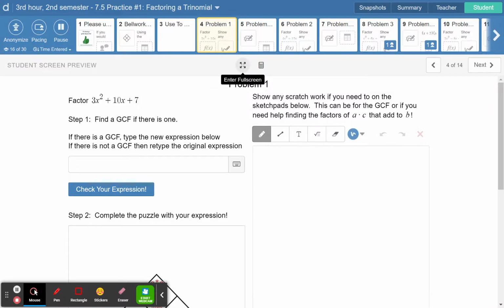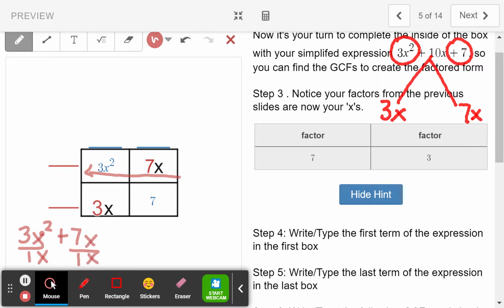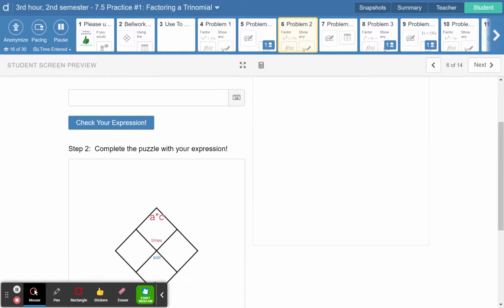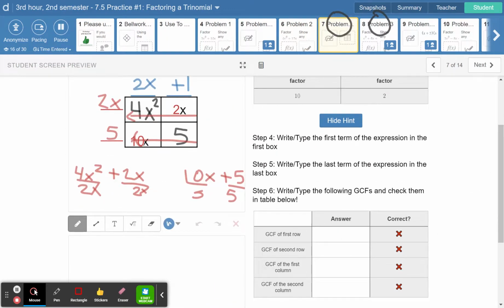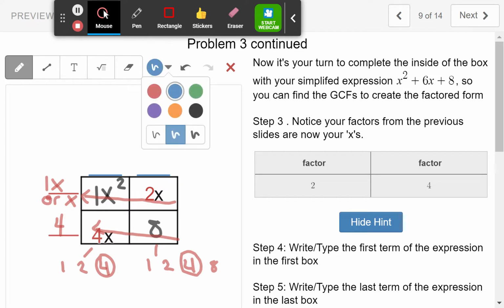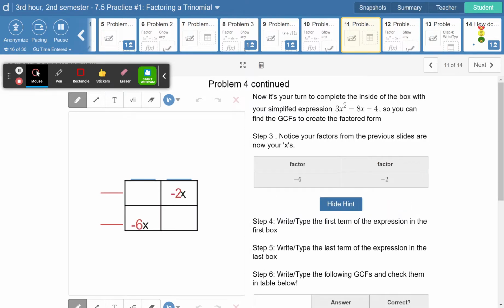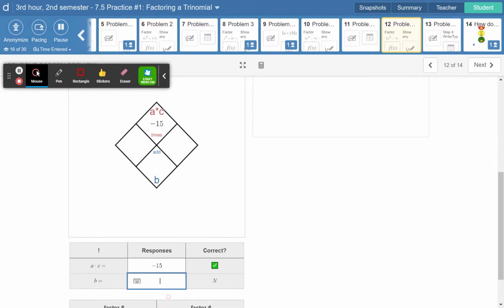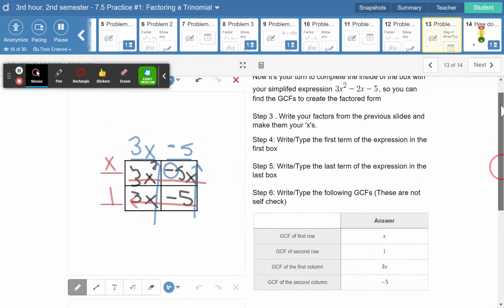7.5 Practice #1: Factoring a Trinomial